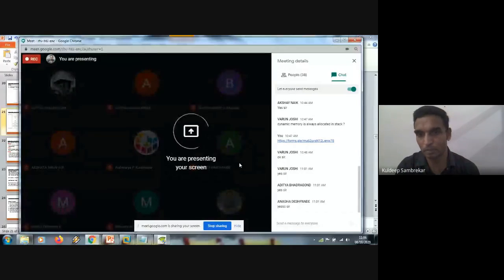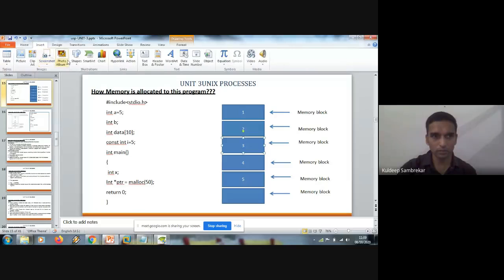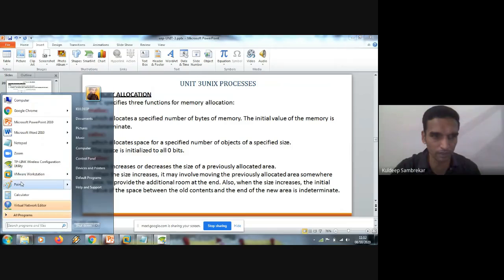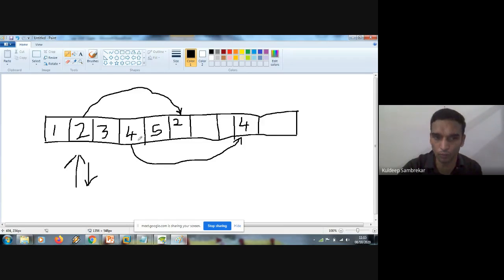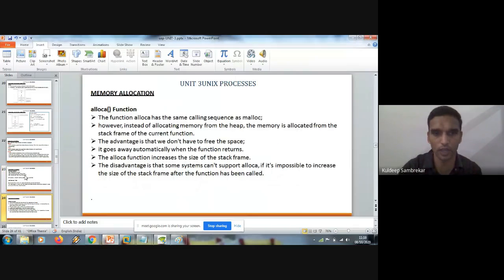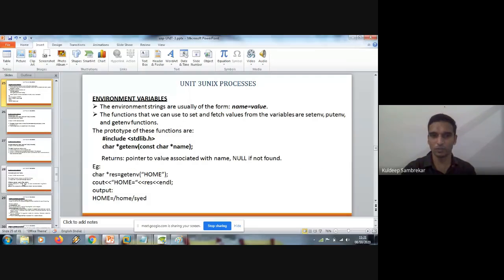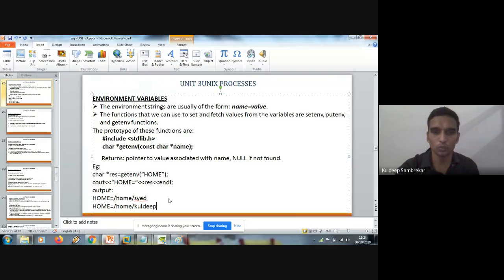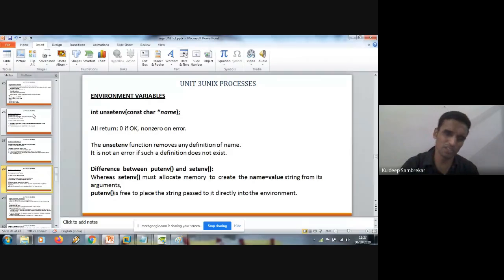USP UNIT 3 Session 6